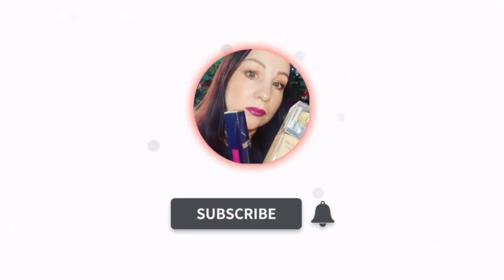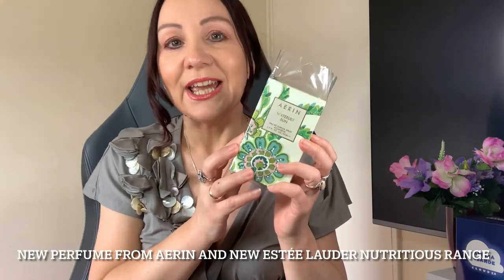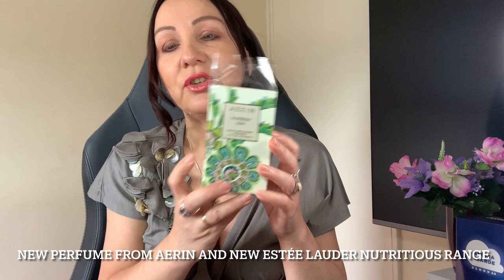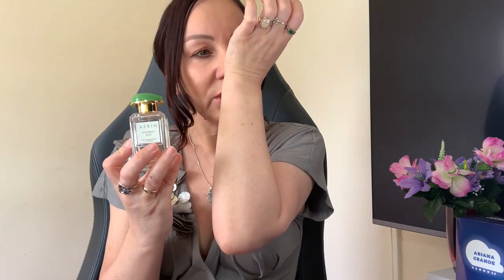NEW PERFUME FROM AERIN AND FEEDBACK ABOUT NEW ESTÉE LAUDER NUTRITIOUS SKINCARE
Unboxing with you guys  my new fragrance from AERIN Waterlily Sun!☀️💕
Who knows this brand?
Also if  you want  to discover new  skincare range from Estee Luader 92% naturally derived so check out my video!
Stay in tune - more video to come;)
Also I have touched the subject regarding Dior loyalty scheme:)

Don’t forget to check my other perume video👍❤️